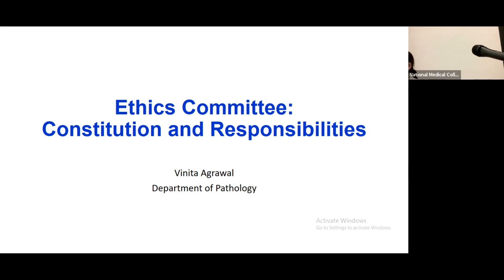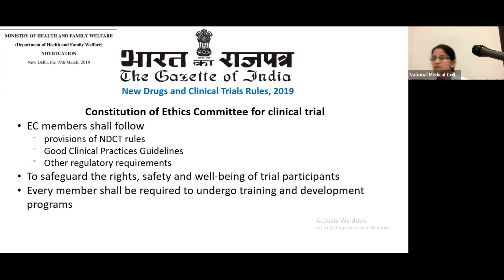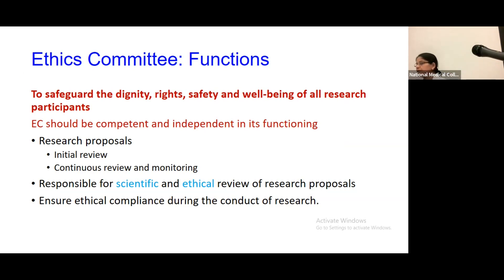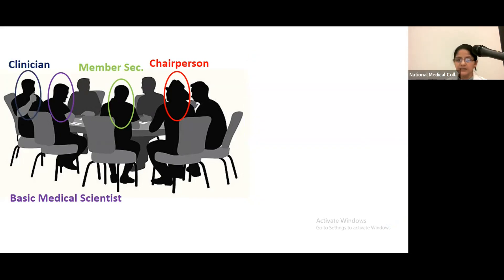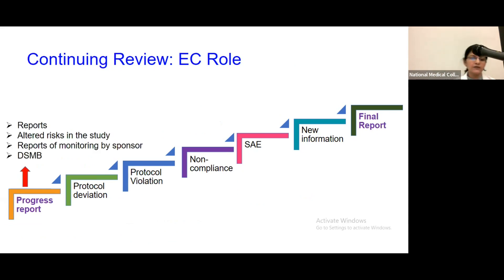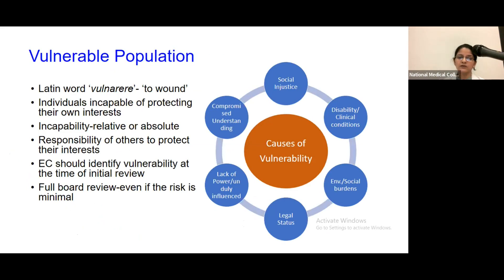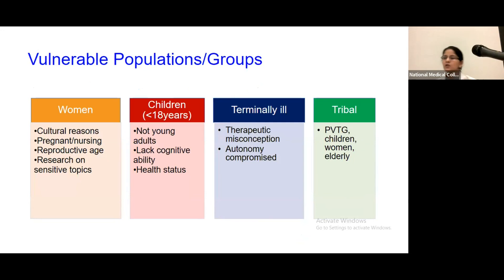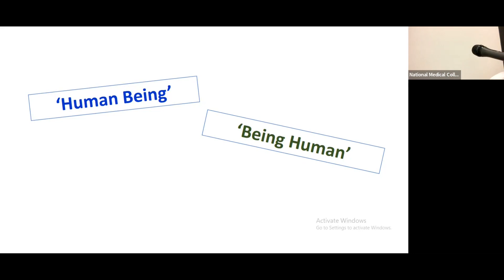Ethics Committee Constitution and Responsibilities, Dr Vinita Agarwal, Pathology